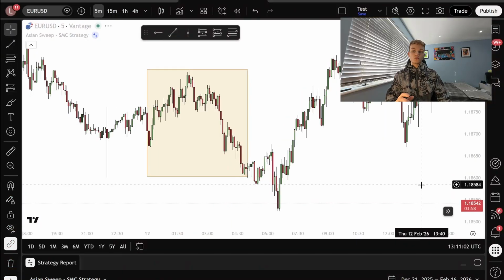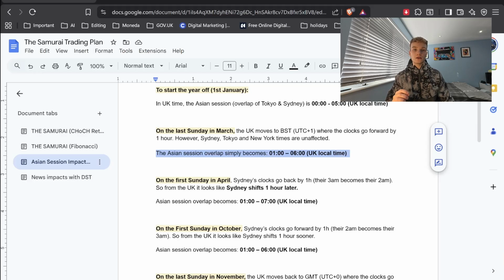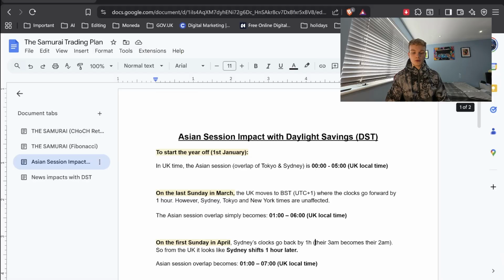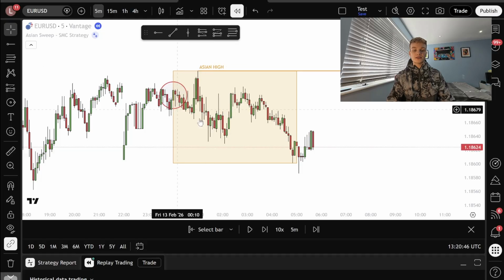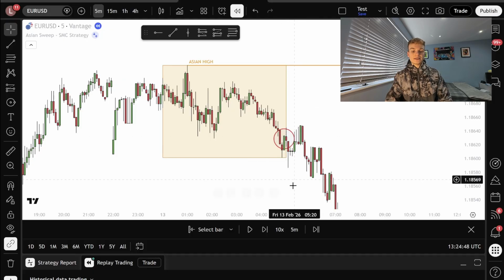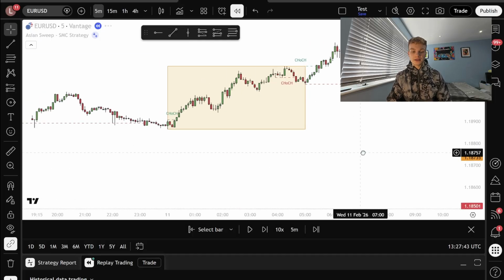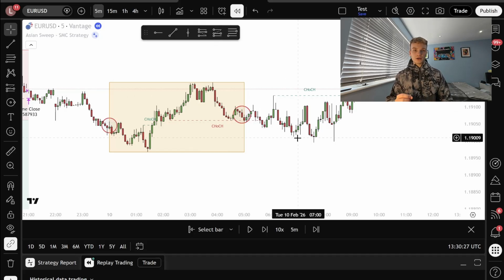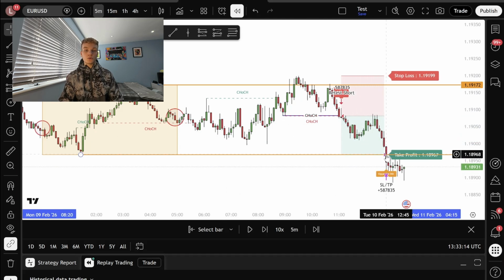This ONE confluence decides my entire trading day (Forex strategy must know)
This one entry condition is the reasoning to why I either take a trade or walk away from the markets every single day. If you want the freedom to decide your work days then this is the confluence you need. Many traders are chasing and forcing trades but what matters more is knowing when to walk away from the markets!

🔍 VIDEO KEYWORDS (SEO)
Trading, Forex trading, learn to trade forex, day trading for beginners, beginner trader, financial markets, foreign currency exchange, 2025 send off, 2026, new year, new year new me, traderlifestyle, financial freedom